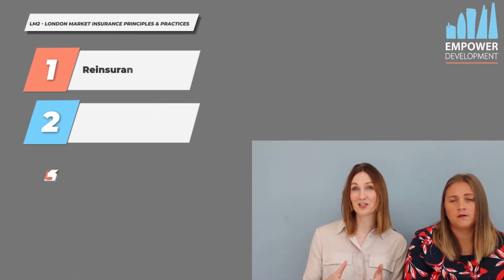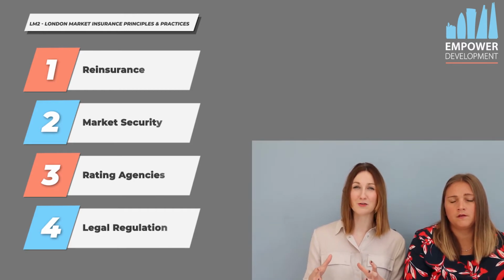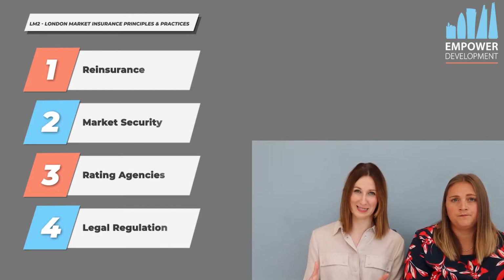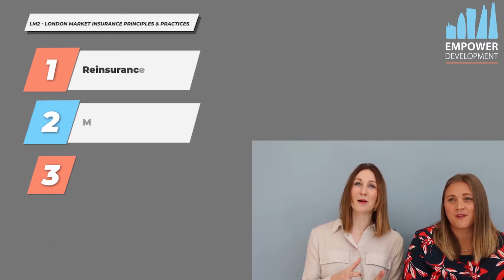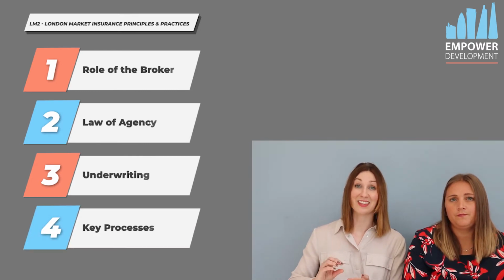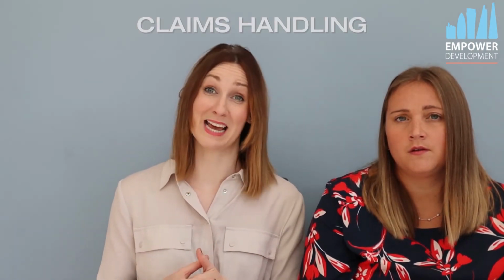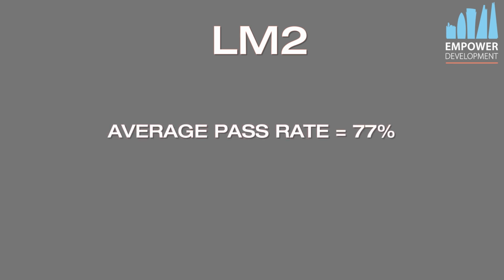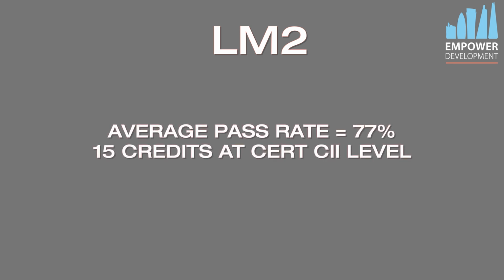LM2 CII Module Summary (London Market Insurance Essentials Principles and Practices)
Sam & Grace’s core summary of LM2 - London Market Insurance Essentials Principles and Practices provides a concise overview of the CII module. if you would like Sam & Grace to help you study for LM2.
Note: Chapter 1 is Free (no sign up required).

0:00 LM2 Introduction
0:33 LM2 Chapter Summary
1:29 Reasons to sit LM2
1:48 LM2 Exam Format & Pass Marks
2:43 LM2 Pass Rates & CII Credits